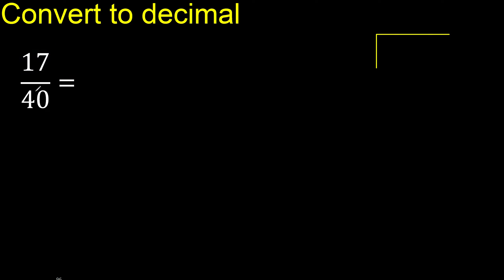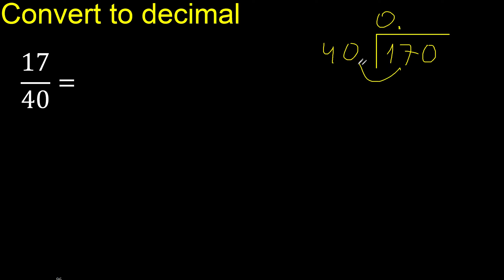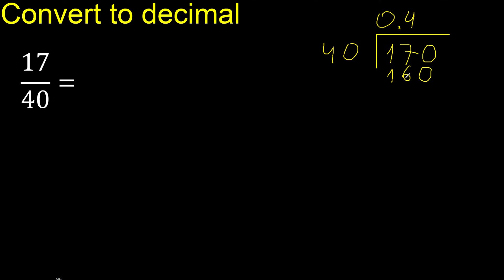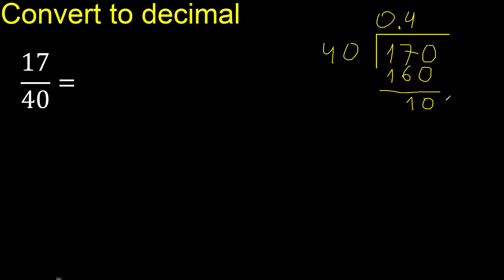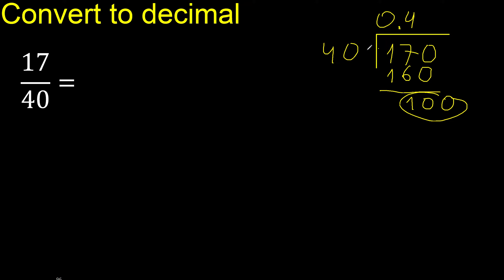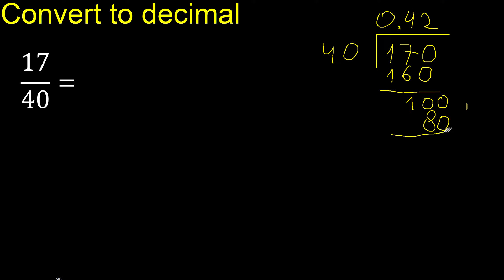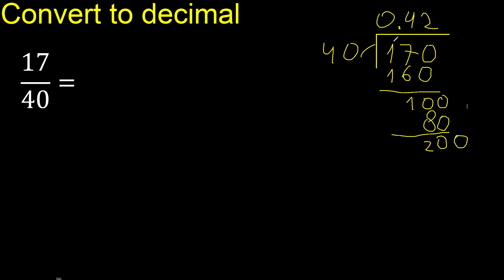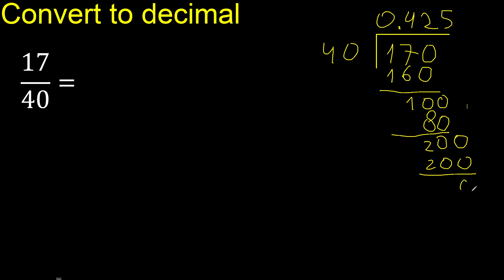Convert 17/40 to decimal . How To Convert Decimals to Fractions